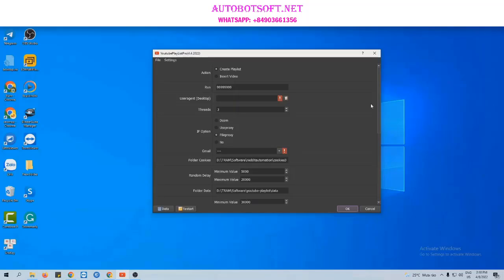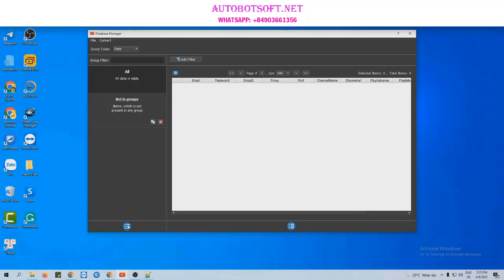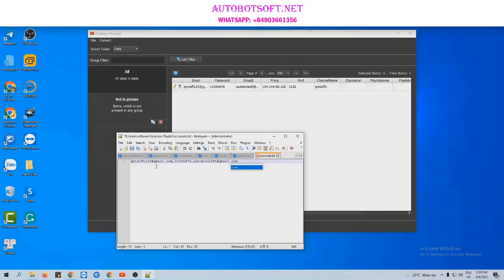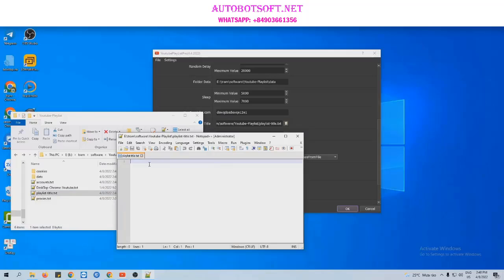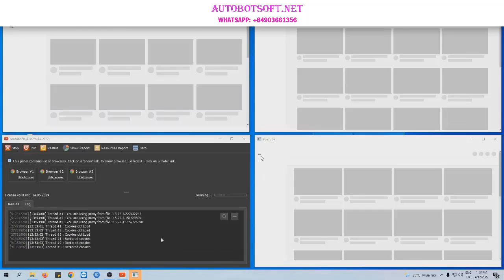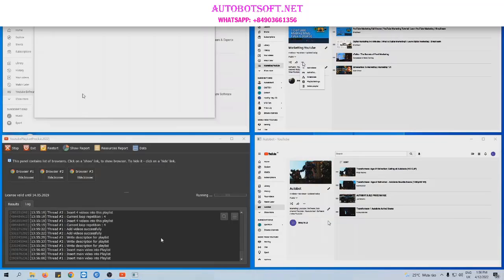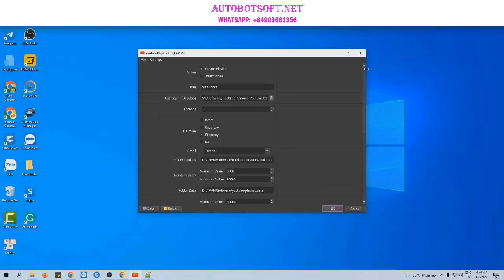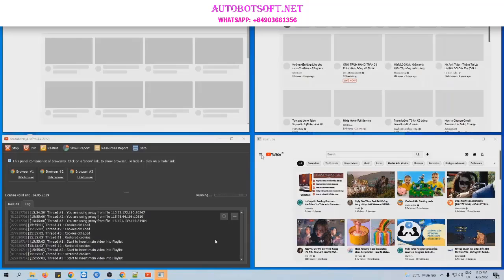Youtube playlist bot | Youtube playlist tutorial | Optimize playlists to earn more views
YouTube Playlist Bot can create and manage YouTube Playlist, which will be an effective support tool for those who want to develop YouTube channels.

Main functions of YouTube Playlist Bot – Create and Manage Youtube Playlist
Run multi-threads
Support IP
Simulated thousands of different devices
Support cookies
Create a playlist with a custom title, tag, description
Auto search Top videos for keywords and insert to new Playlist.
increase youtube views - how to get more views on youtube.

views kaise badhaye 2021| increase youtube video views | new channel me starting me views kaise laye.
best youtube tools to boost views.

how to get youtube views fast and free! youtube views software | increase youtube views 2021 reality | real or fake views | software usage.

youtube view bot (increase views youtube) - youtube booster demonstration.

23 views se 1400+ views live proof 🔥 - how to increase views on youtube video free.